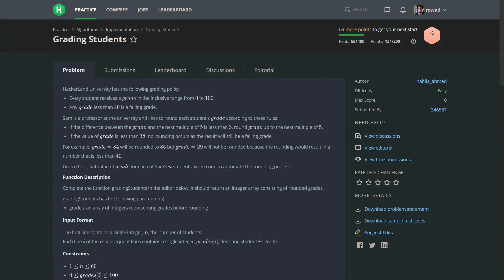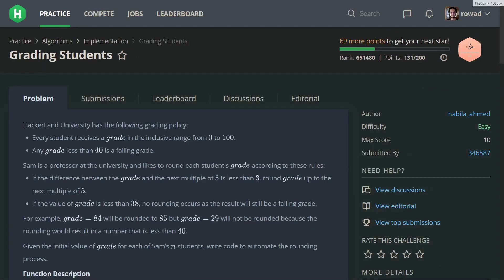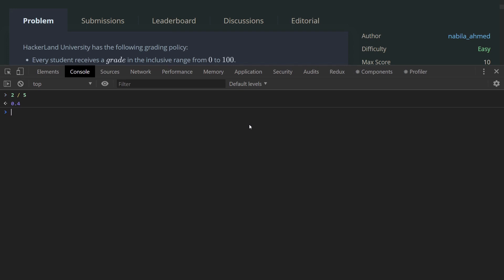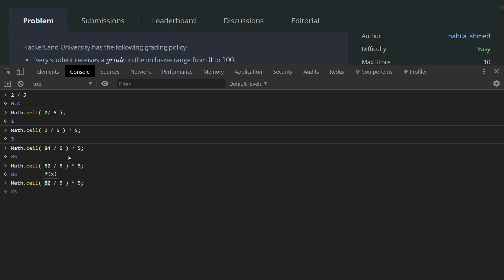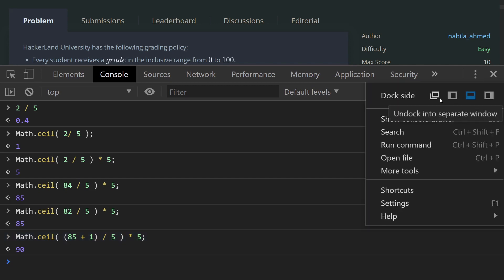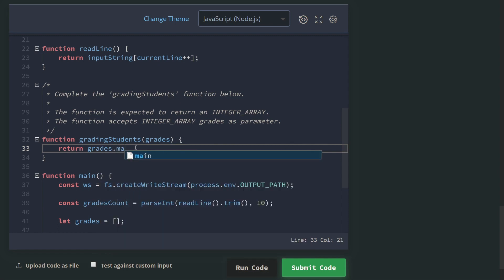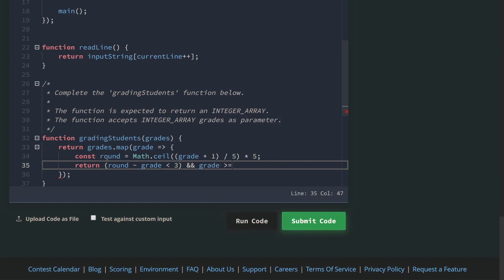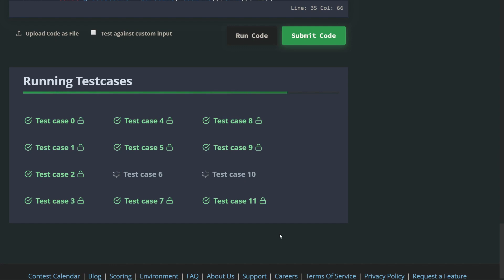Solving "Grading Students" | HackerRank Easy Challenge in JavaScript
Solving the “Grading Students” challenge from HackerRank using JavaScript.
It’s a quick problem focused on control flow and logic — great for warm-ups or interview prep.